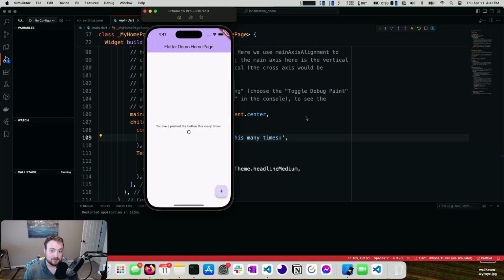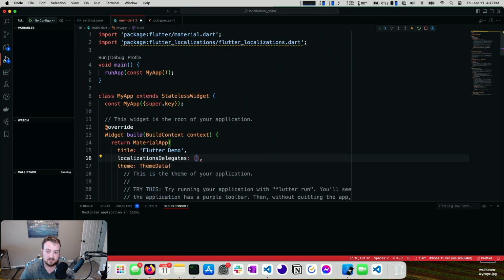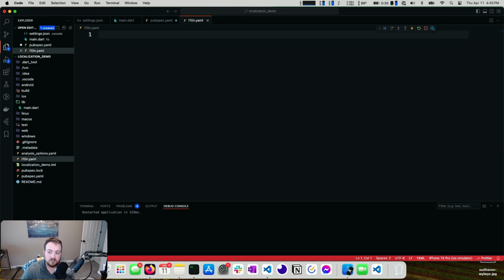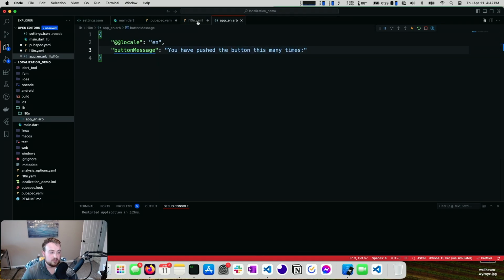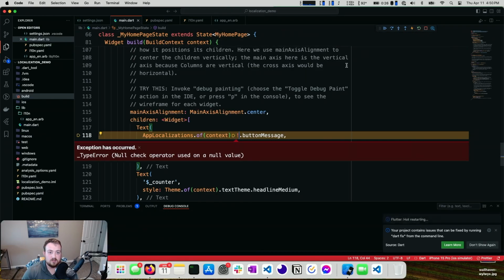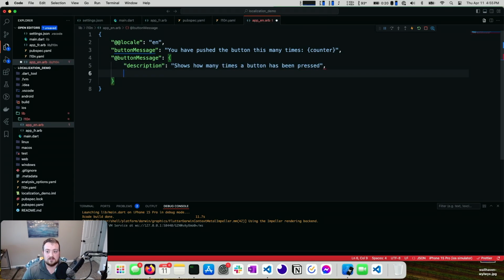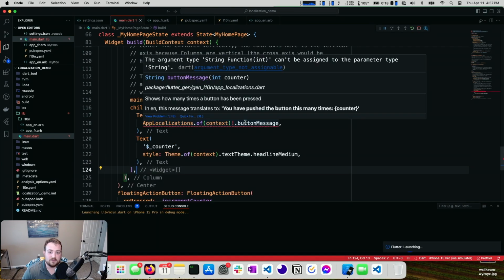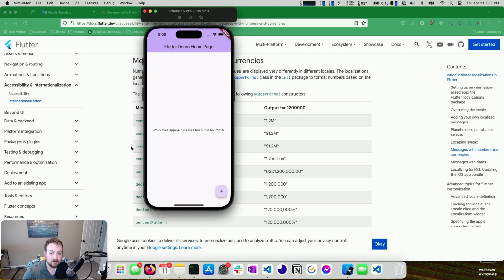Localizing your Flutter App has never been easier!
In this video, we'll localize the default Flutter scaffolding which includes the counter and FAB functionality. Localization is easy, and it's worth looking into starting today!